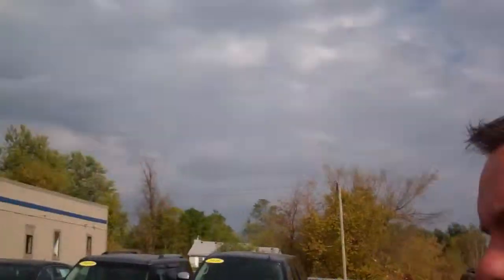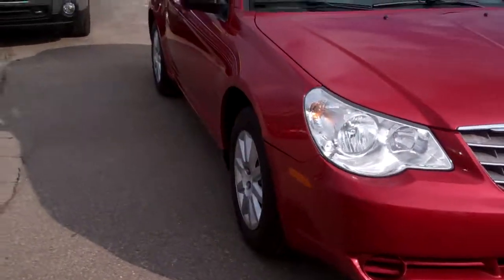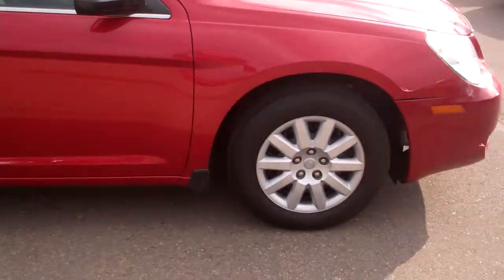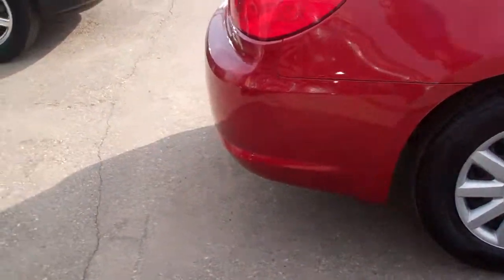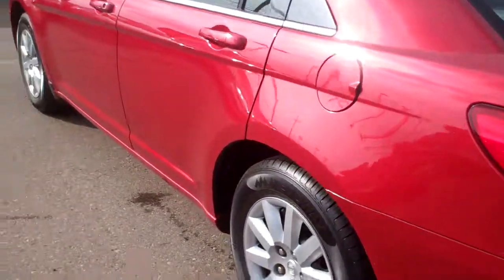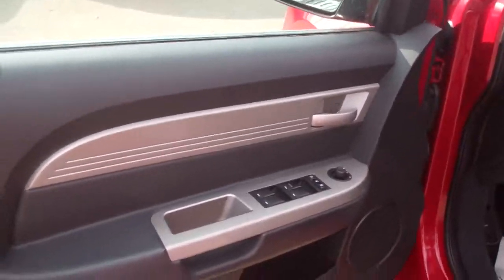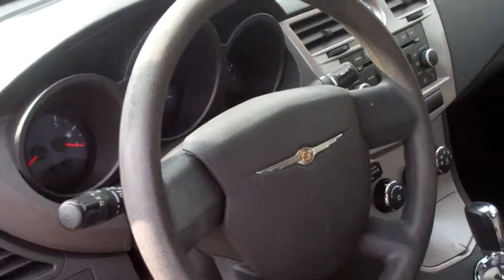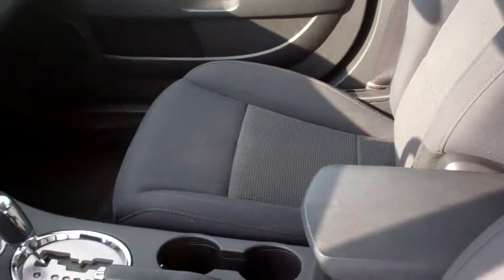2010 Chrystler Sebring for Shurranda by Ted Coons at Skalnek Ford